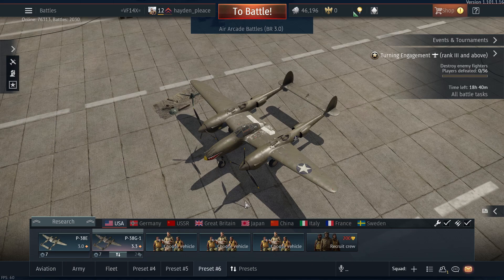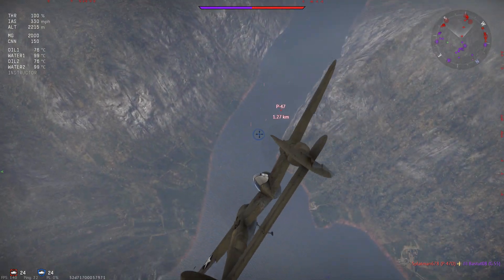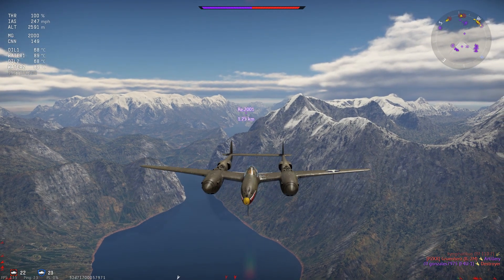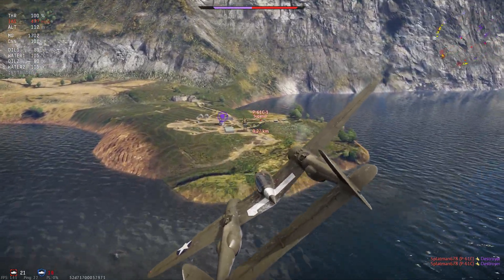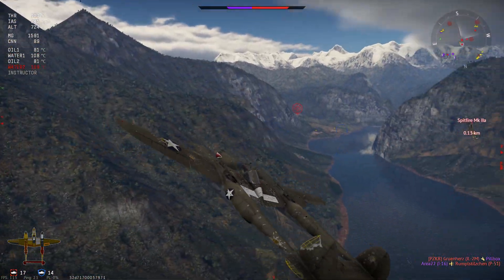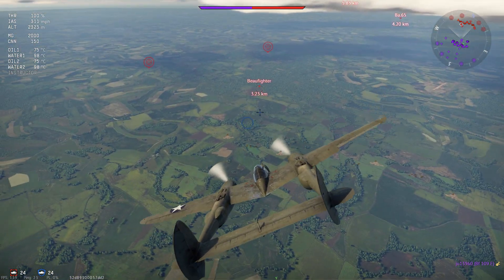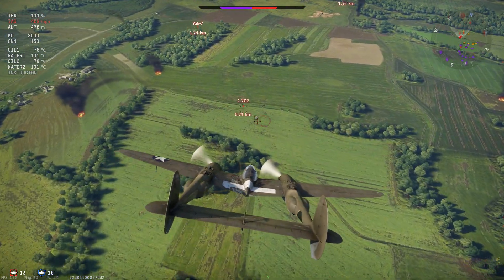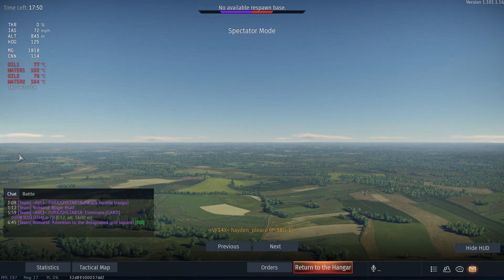P-38G-1 is the worst plane i've ever used